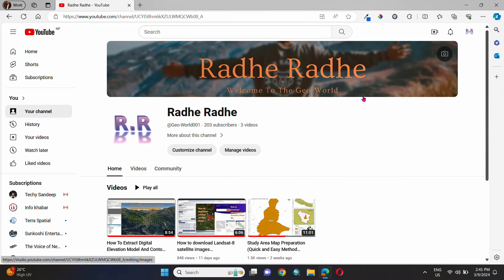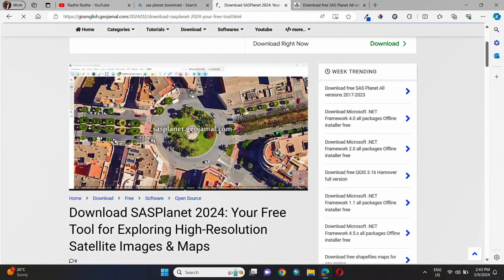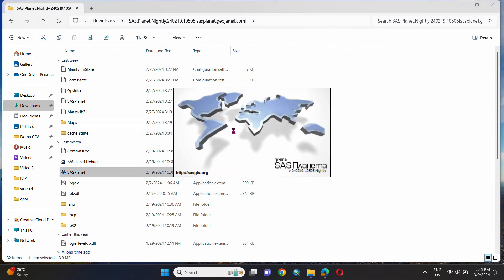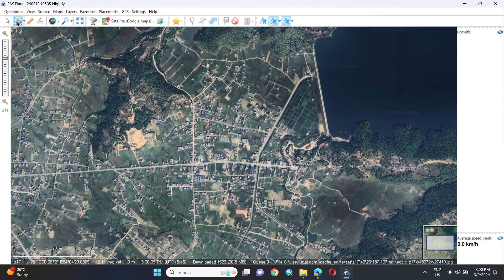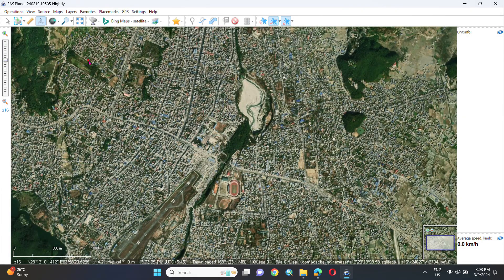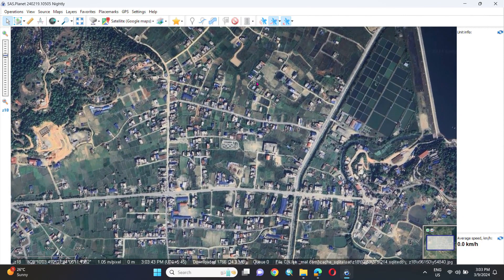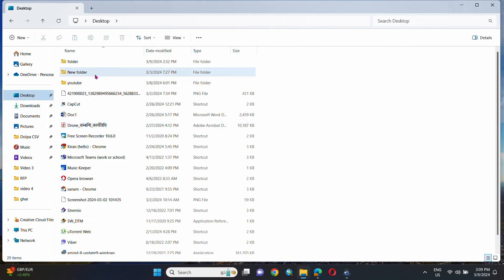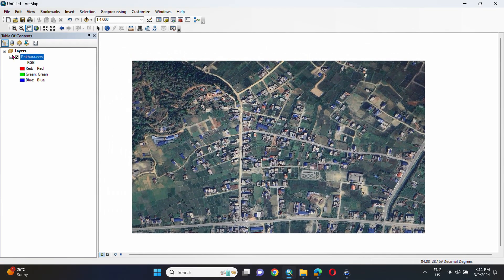How To Download Very High Quality Georeferenced Satellite Imagery From SAS Planet||Quick & Easy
How To Download  Very High Quality Georeferenced Satellite Imagery From SAS Planet
Download very high resolution satellite image
Download Very High Resolution Georeferenced Satellite ImageSAS PLANET
How to download satellite images free
How to download SAS Planet
Download Very High Resolution Google Earth Images Free
Download very high quality resolution satellite image
SAS PLANET how to download satellite images free
Download Google Earth High Resolution Maps
SAS Planet Download Google Maps High Resolution Image